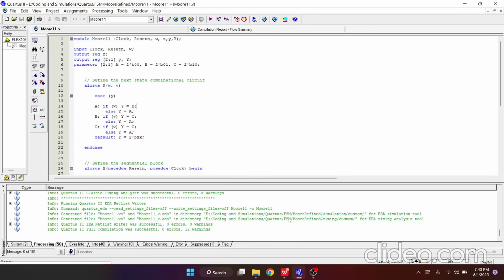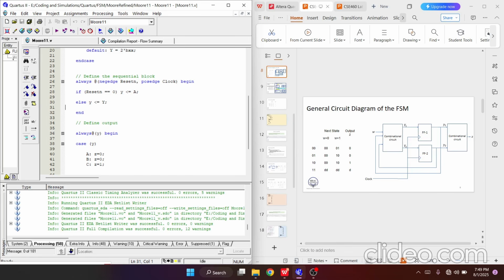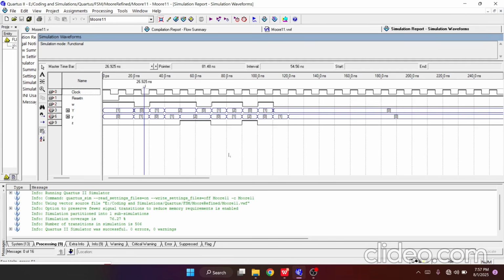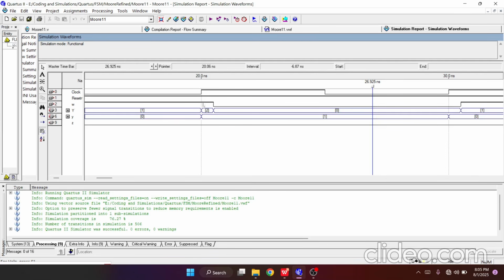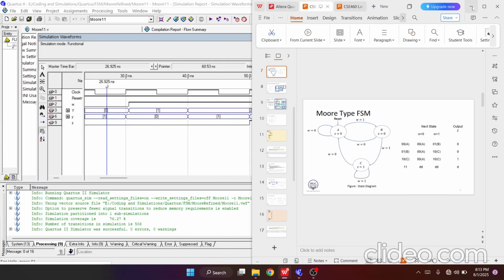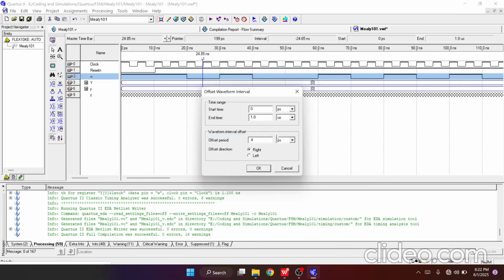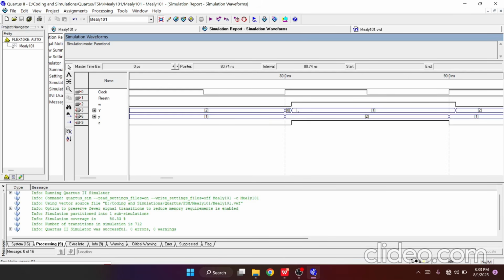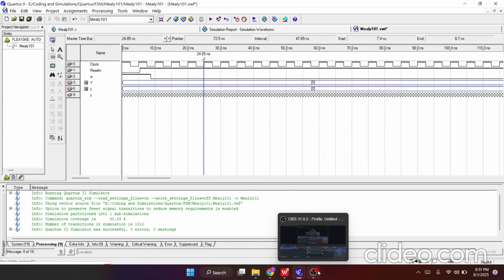Analysis of Mealy and Moore type Verilog code